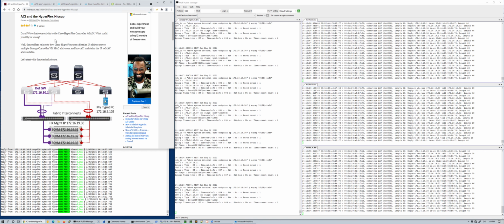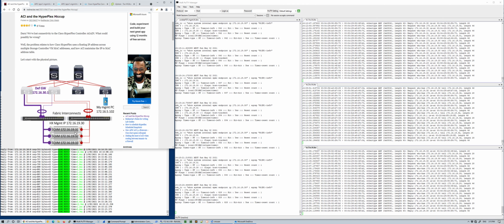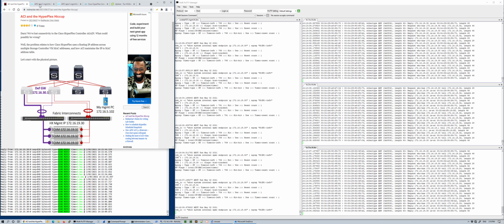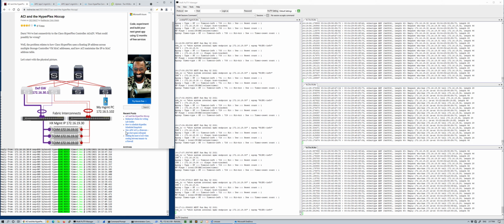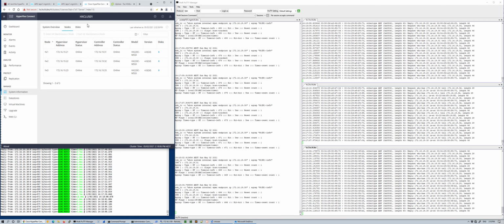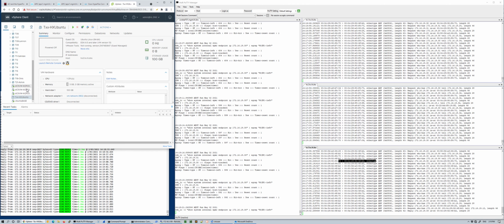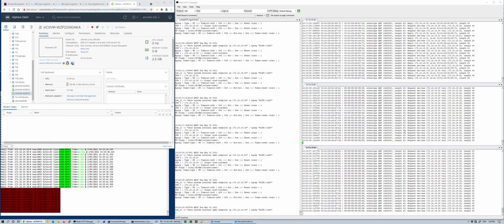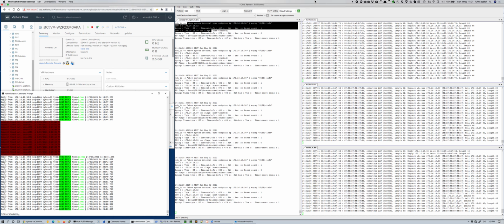ACI and the HyperFlex Hiccup Cure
Support video for blogpost Not recommended for general viewing.